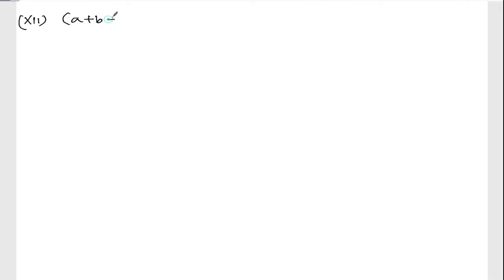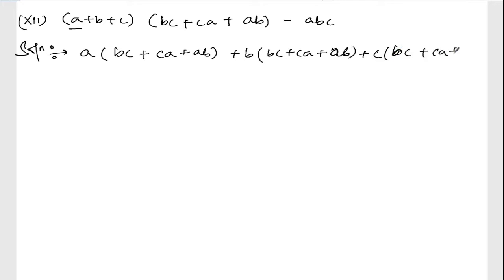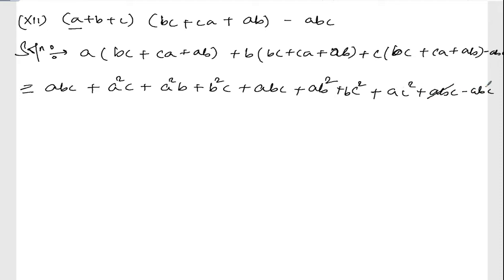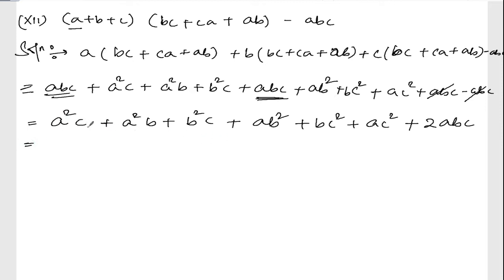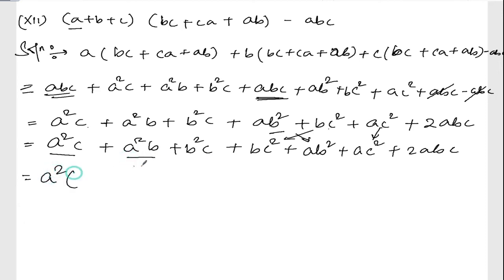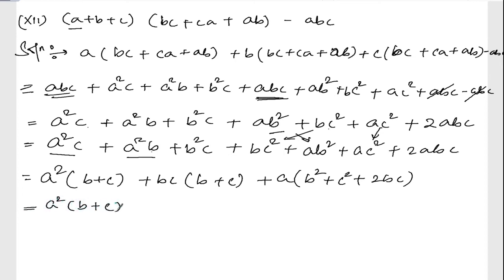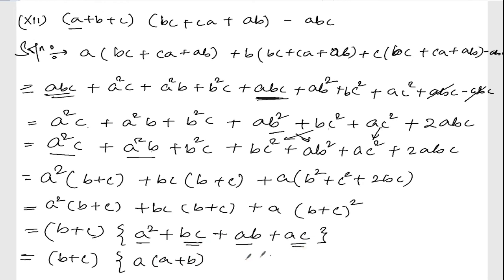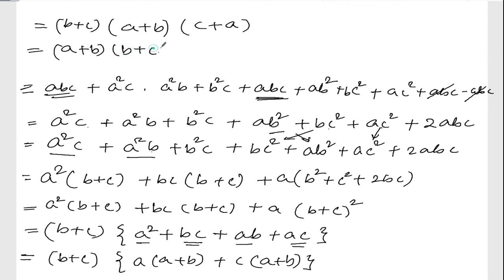FACTORISATION || CLASS X MATH EX.3.1 Q.NO.2(xii) || MANIPUR BOARD || GPS MANIPUR